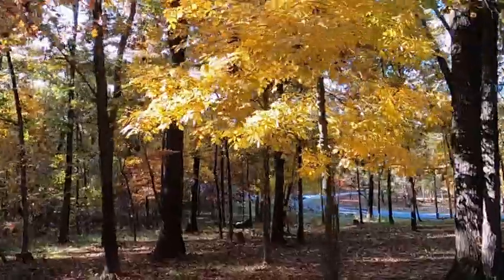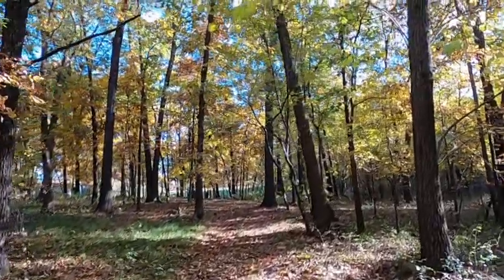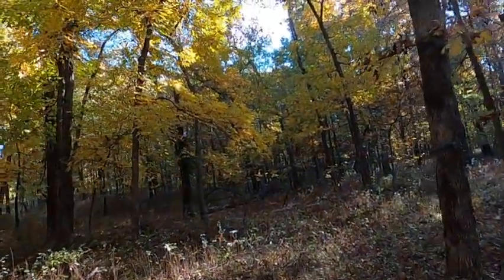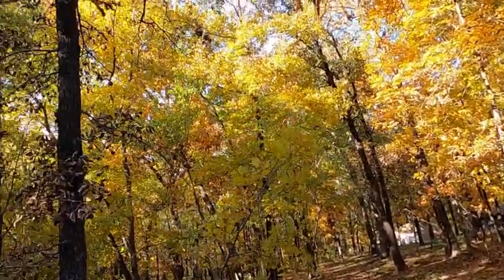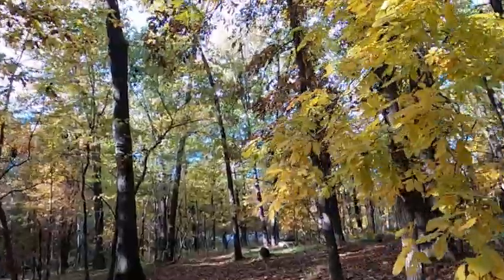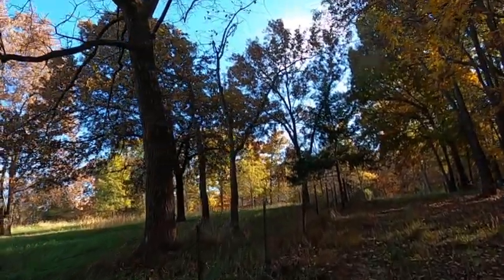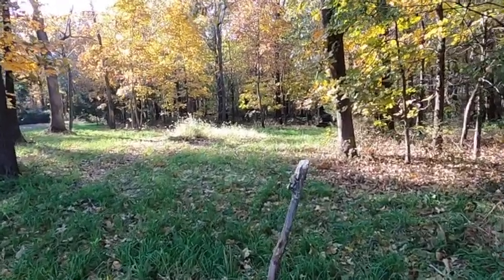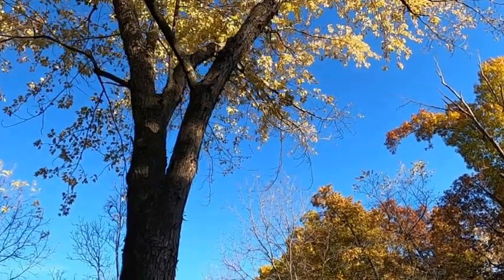Chamber of Commerce Day @ Sassafras Valley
My dad always referred to a perfect spring or autumn day as a Chamber of Commerce Day.  One of those days where the skies were blue, the weather was pleasant, and the colors of flowers or leaves was gorgeous... So perfect the Chamber of Commerce took photos, held picnics, parades…. Just to brag about how great a place it was to live.

Well. I had that day on Tuesday…. And just wanted to share it with you.